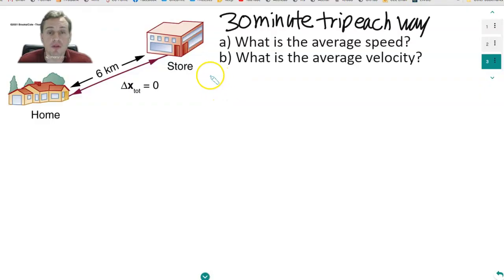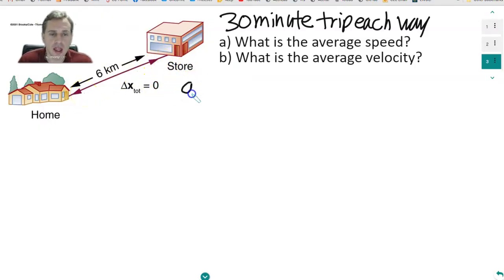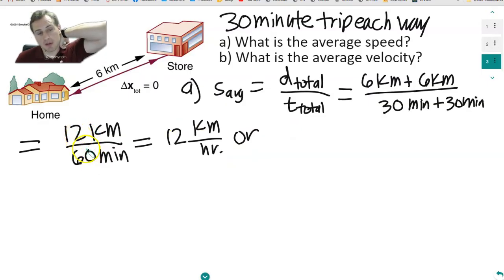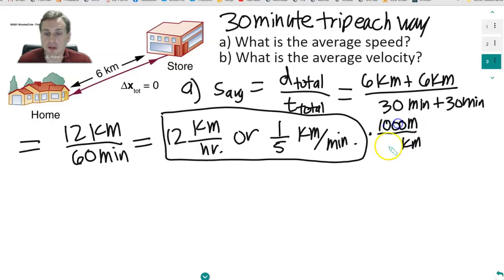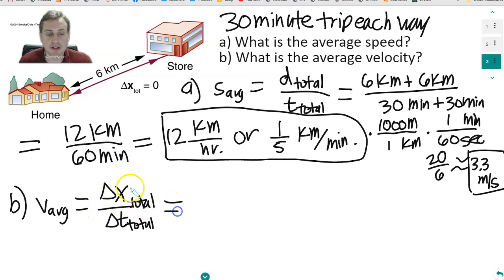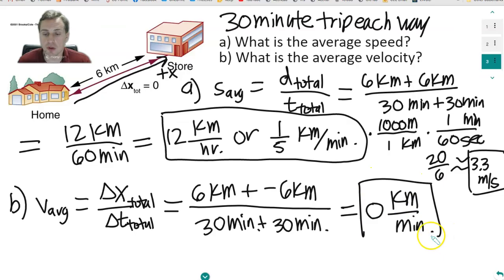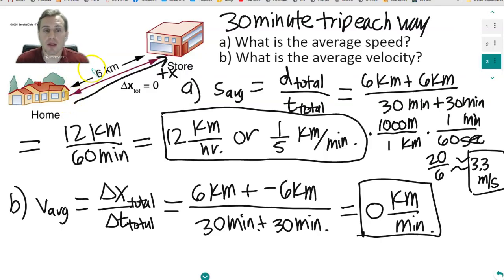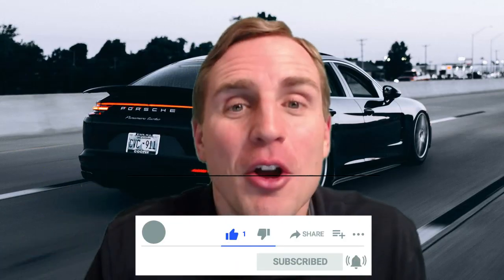Difference Of Speed And Velocity | Physics Linear Motion Problems And Solutions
In this video, we explore the fundamental differences between speed (scalar) and velocity (vector) in the context of physics and linear motion problems. Understanding these concepts is crucial for solving motion-related questions and mastering the basics of physics.

Key Topics Covered:
Speed is a scalar quantity that measures how fast an object is moving, calculated as:

What is velocity?
Velocity is a vector quantity that measures speed with a specific direction, calculated as:
Velocity = Displacement / Time.

Difference between distance and displacement:
Distance: Total length of the path traversed.
Displacement: The straight-line change in position, measured with reference to an axis.

Instantaneous speed vs. instantaneous velocity:
Instantaneous speed is the magnitude of the instantaneous velocity vector.

- Learn how to distinguish between speed and velocity.
- Understand key formulas for solving linear motion problems.
- Gain insights into physics concepts like displacement, distance, and direction.

Chapters / Timestamps for Video Sections:
0:00 Intro to speed versus velocity
0:11 Scalar (distance) vs vector (displacement)
0:27 Start & end points problem setup
1:00 Average speed calculation
2:55 Average velocity calculation
4:13 Speed vs velocity differences summary
4:57 Take Action!